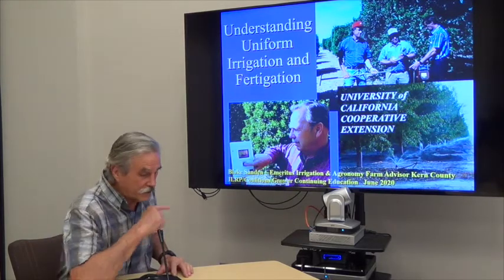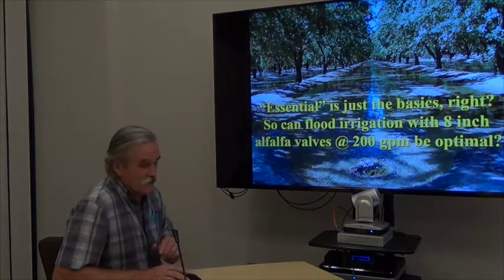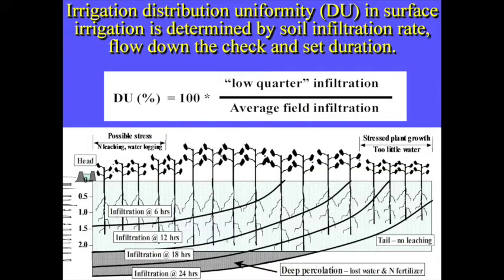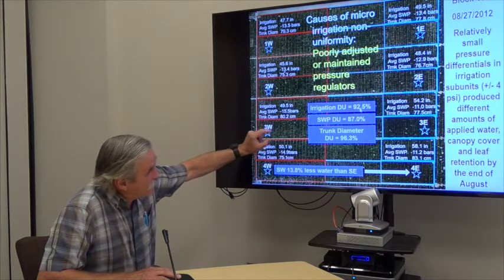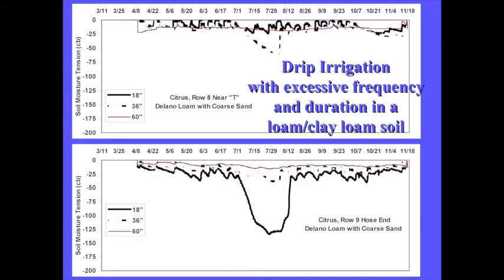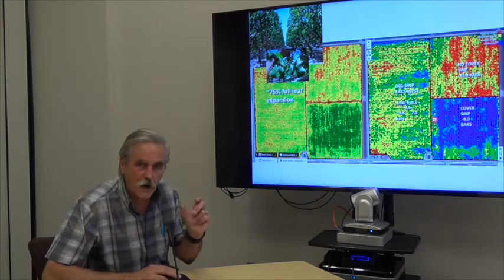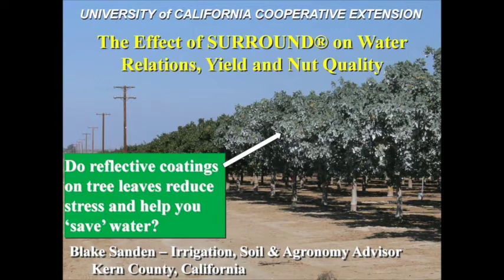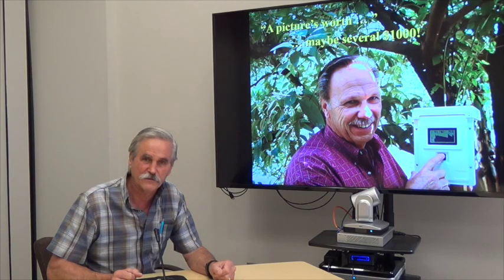Understanding Uniform Irrigation & Fertigation